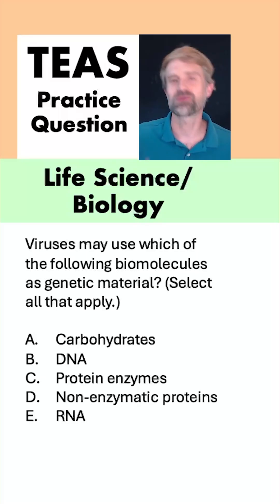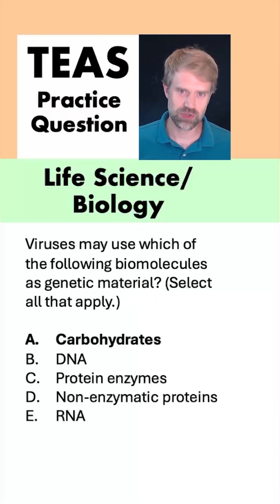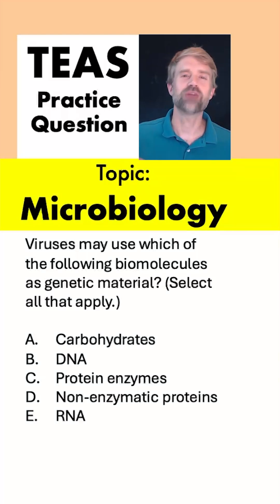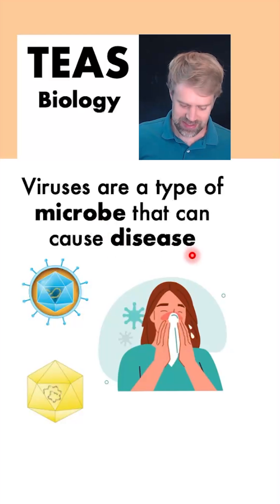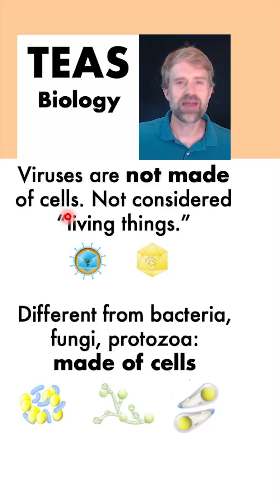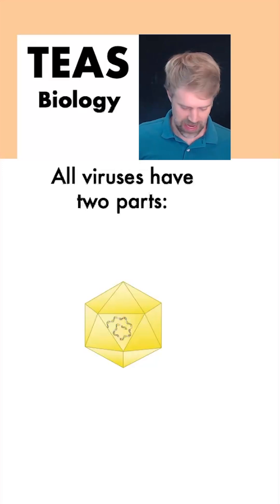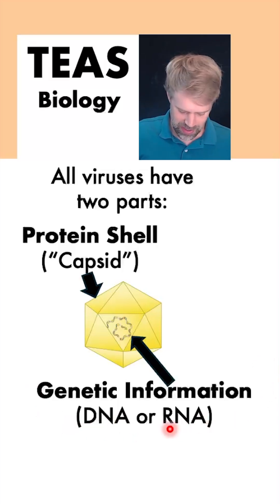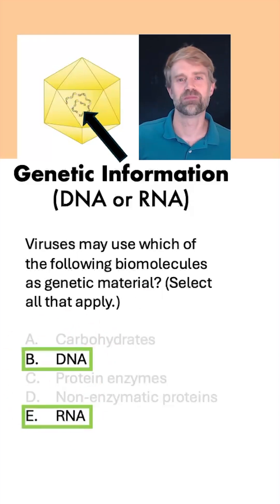ATI TEAS 7 Life Science Practice Question: Microbiology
In this video, we look at viruses, which are an essential topic in microbiology on the life science section of the ATI TEAS 7 exam.